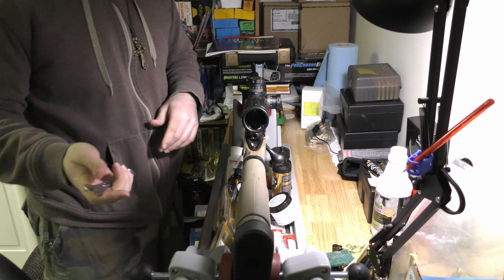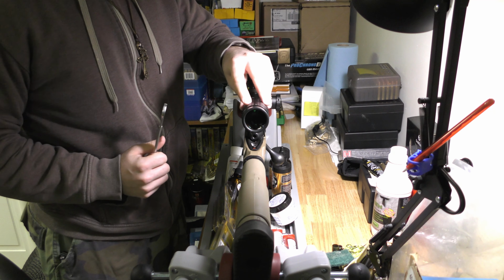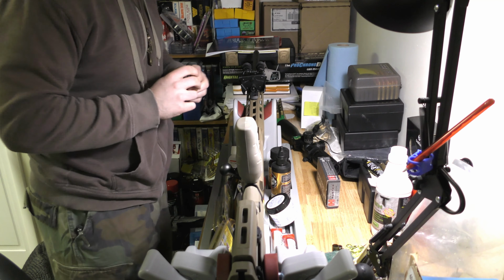When the First Shot Goes WRONG; 6.5 Creedmoor Savage 12FV & MDT Chassis, Shooting Steel at 360 Yards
Today’s video is really just going to be showing my luck lately…

So, I had my .308 Win Savage FV rifle bolted into the MDT LSS XL Gen 2 stock system, and I wanted to do some shooting with the 6.5 Creedmoor Savage FV before we lost all our daylight after work. Problem is, I only have 8 rounds and the gun isn’t sighted in.

Obviously, the best choice is to go straight to 360 yards and start shooting at steel plates with a gun that isn’t zeroed at all, in this scenario. That really isn’t a good idea, and I don’t advise you do that as I was implying sarcasm.
Anyway, we hop up to the top of the hill and the first thing to happen is I blow off the chain holding the steel plate up and the support beam goes with it.

Needless to say, that wasn’t one of the better ways I could have started the shooting session. Nonetheless, I go down there to jury rig the plate so we can throw a few rounds at it and put a couple rounds on target before heading back to the house.

I mainly used holds in this video instead of dialing the scope. The scope I’m using is a SWFA Super Sniper (SS) fixed 10x scope. The scope in the link below is a better version of what I have now, and would recommend it because it has side-focus parallax, which is a huge plus in my humble opinion (plus I have come to like the MIL system much more than MOA system). That’s just my personal opinion, but it’s there for those that are interested.

Thank you very much for watching and please drop a comment for any questions or feedback you may have.

If you click on the links below and make a purchase within 24 hours of clicking on the link, I will receive a small commission on any purchase you make and it doesn't cost you any extra. Thank you!

- Scope Link